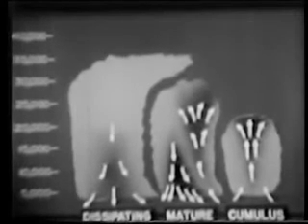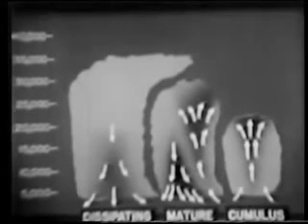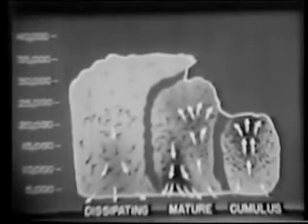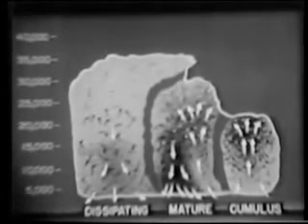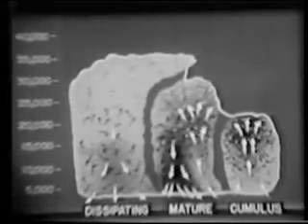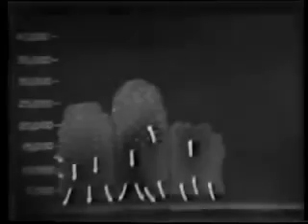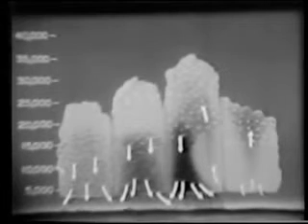1953 Meteorology Thunderstorms U S Navy Aviation